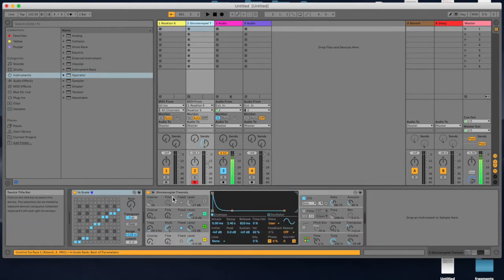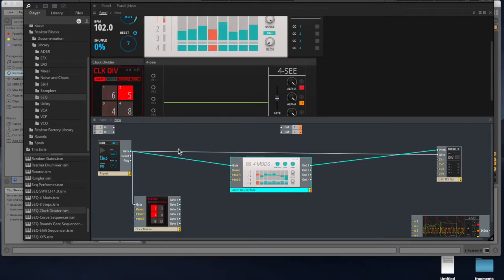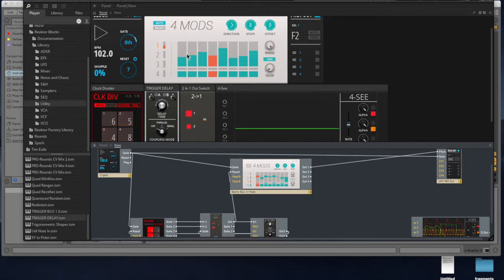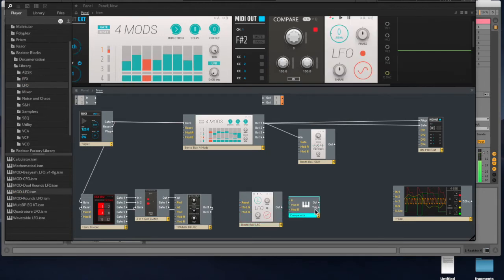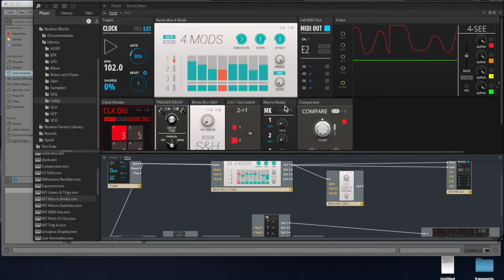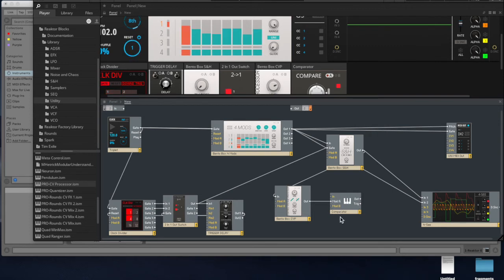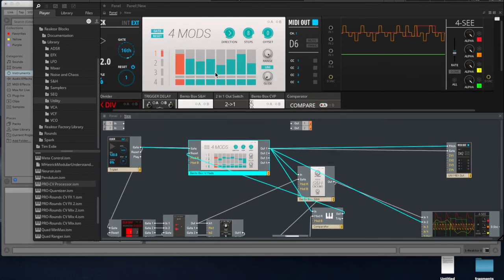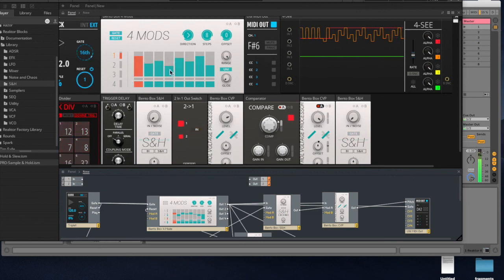Reaktor Blocks - Thinking Modular (Introduction) Ep. 1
Thinking Modular is going to be a compilation of videos where I intend to show my thoughts on modular synthesis. Maybe for many of you the concepts already known but nevertheless, here I go. My basic thought is to architect a form of circuit where instead of being linear, with a beginning and end, the idea is to circumscribe the circuit into some form of feedback. That is, the result of the output comes back into the circuit, affecting it in some way.
To start, I'll show some simple ideas and later, in other videos, I'll start implementing more complex connections.
Given that this is also an introductory video, you may be wondering why Thinking modular.

Well for me one of the great potentialities of modular systems is that the path you design can go wherever you want. Creativity is your limit. What happens is that sometimes we tend to think of music as a linear construction with overlapping layers of what we might call orchestration.This is partly because production software was designed for that very purpose, and as such it doesn't entirely give us the possibility to connect a certain musical element to another so that both interact in a certain form of modulation.
And the most beautiful thing is the global language that serves as a communication between the different modules. Voltage, is the information that you modulate and convert into music, which can be whatever you want it to be.

LINKS